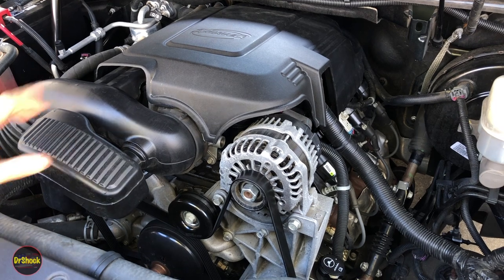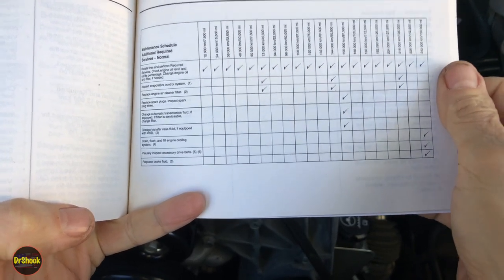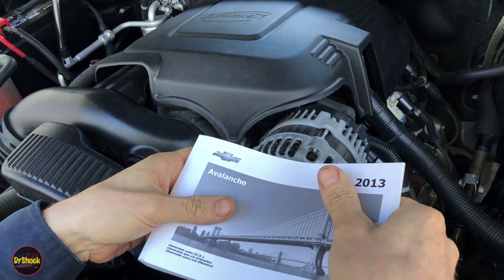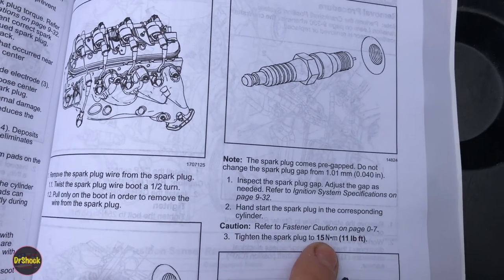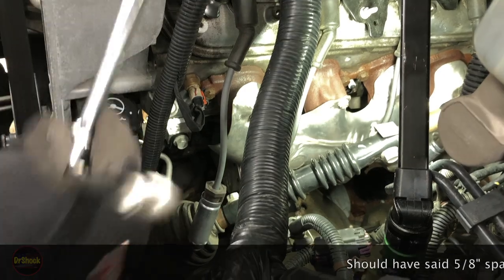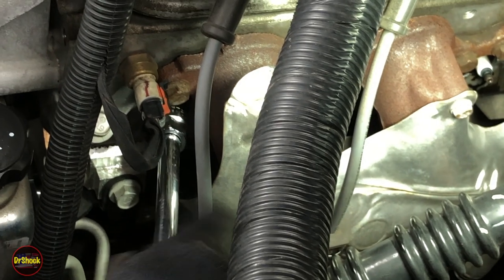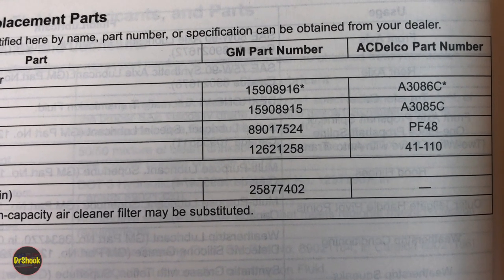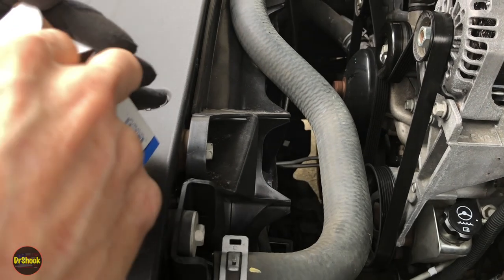2007 - 2014 GM Vortec 5.3L V8 Engine AFM Fouling ~ Spark Plug Inspection & Replacement (Chevy & GMC)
In this video we will go over spark plug maintenance considerations for the GM 5.3L Vortec V8 engine regular production option (RPO) LC9.  These engines have a fuel economy feature known as AFM, or Active Fuel Management.   GM published service bulletins outline how AFM can contribute to excessive oil consumption with this engine, particularly with LH (drivers side) cylinder #1 and #7 (AFM only controls cylinders 1 and 7 on the LH side, and 4 and 6 on the RH side for the 5.3L V8).  This oil consumption causes spark plug fouling which can result in premature spark plug failure, and cylinder misfires.  We'll go over the process of checking and replacing the spark plugs on these engines, and an alternative maintenance mileage schedule that reflects the fouling risks AFM brings to spark plug lifespan.

The truck illustrated is a 2013 Chevrolet Avalanche LT with engine RPO LC9, but the repair procedure will be the same for any GMT900 style 2007 thru 2014 SUV or truck of the GMT900 series with this generation IV GM 5.3L Vortec V8 small block engine.  Both Chevrolet and GMC, as well as Cadillac trucks and SUVs may have this engine option.  Models like Avalanche, Suburban, Silverado, Tahoe, Yukon, and Yukon XL.

GM 19417055 / ACDelco 41-162 spark plugs (OEM Denso) (you may also encounter ACDelco 41-110 specified in older owners manuals, which were just OEM by NGK instead and superseded by 41-162).

GM 12345579 / ACDelco 10-4064 dielectric silicone grease

5/8" spark plug socket

GM factory service manuals can sometimes show up

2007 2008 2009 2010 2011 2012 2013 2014

Chapters:
0:00 - Problem overview
1:08 - GM Service manual information
2:57 - Removing and replacing spark plugs
9:39 - Spark plug inspection
14:17 - GM Service bulletin information